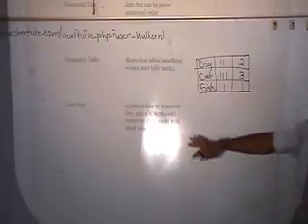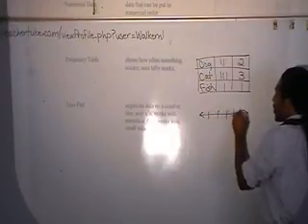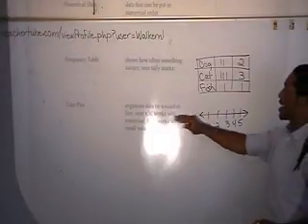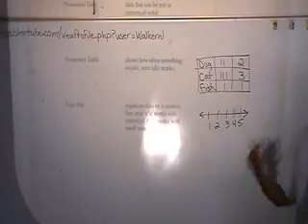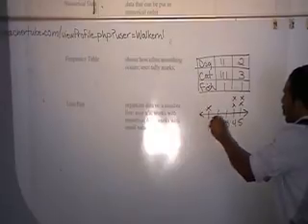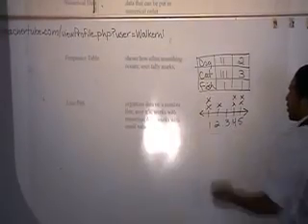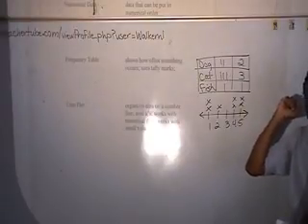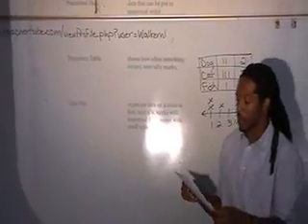Quiz Review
TeacherTube User: Walkernl

Gathering Data Quiz 1